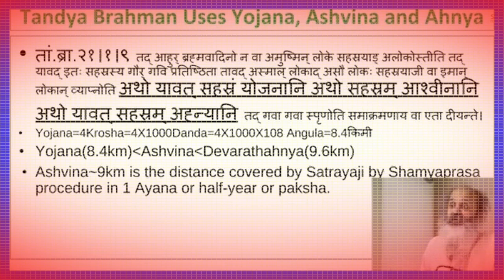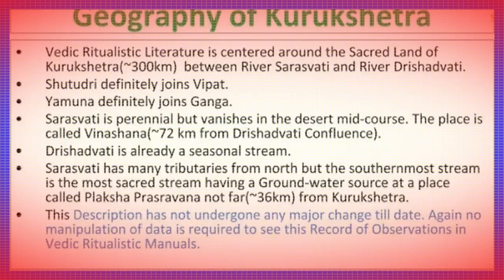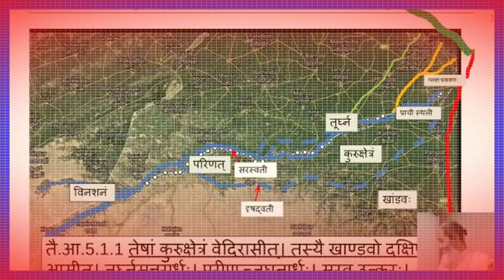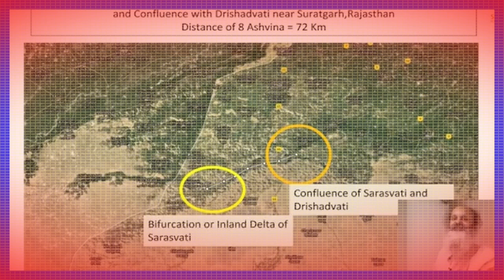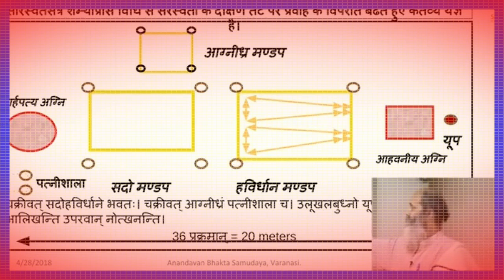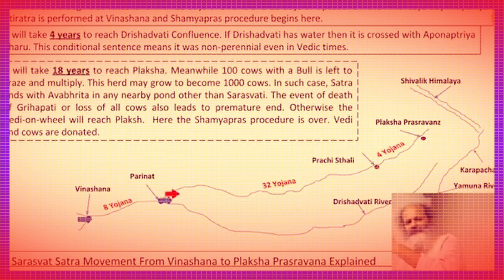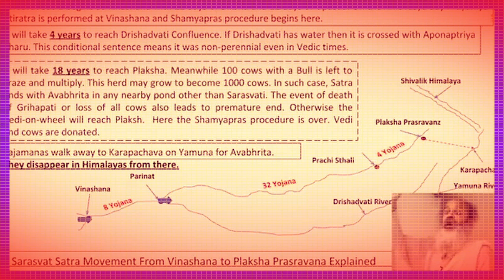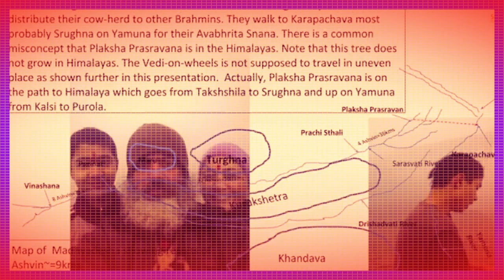Mrugendra Vinod on Saraswathi River